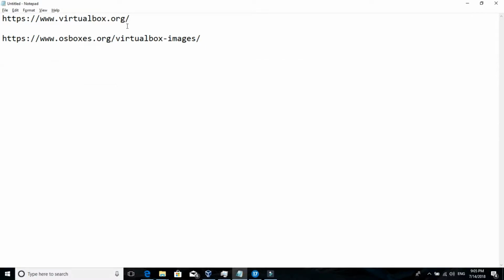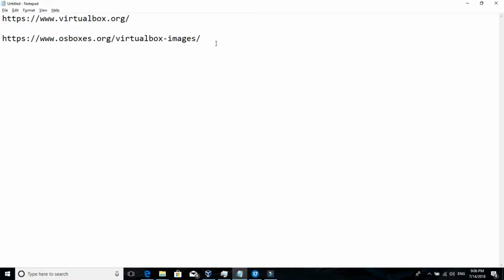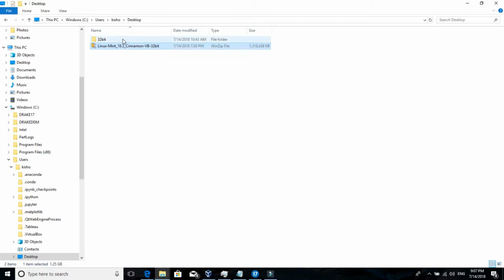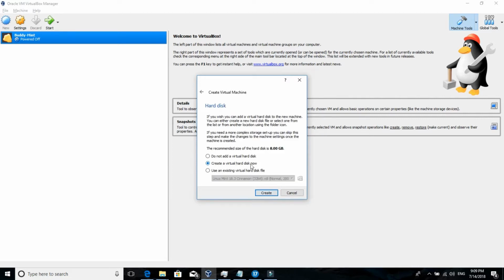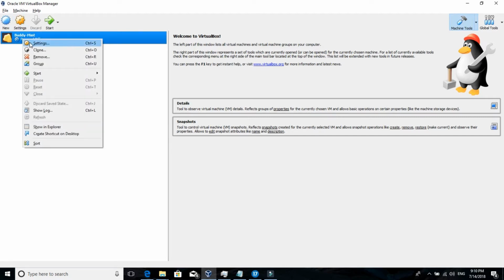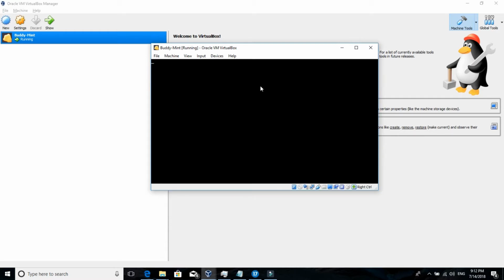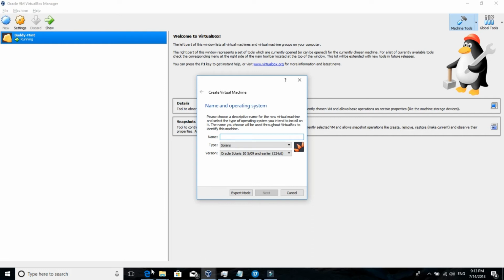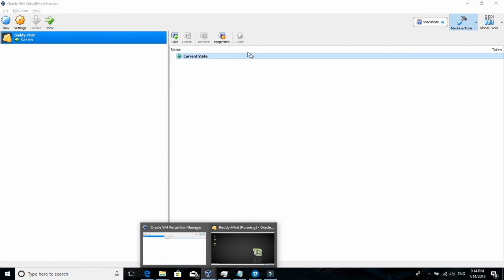Virtual machine installation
Oracle VirtualBox runs on Windows, Linux, Macintosh, and Solaris hosts and supports a large number of guest operating systems including but not limited to Windows (NT 4.0, 2000, XP, Server 2003, Vista, Windows 7, Windows 8, Windows 10), DOS/Windows 3.x, Linux (2.4, 2.6, 3.x and 4.x), Solaris and OpenSolaris, OS/2, and OpenBSD.